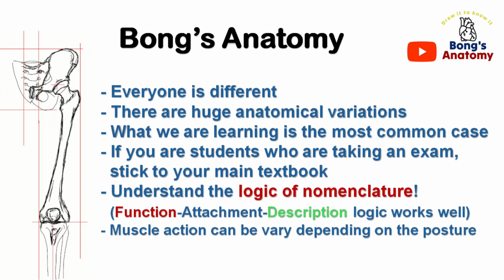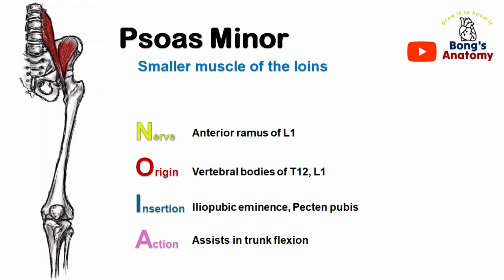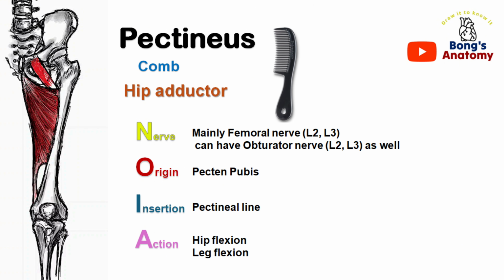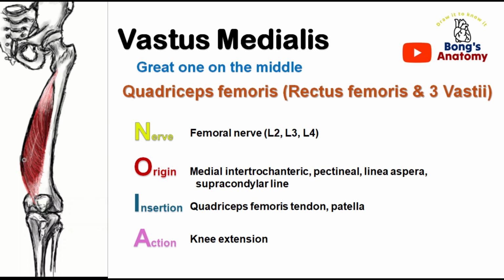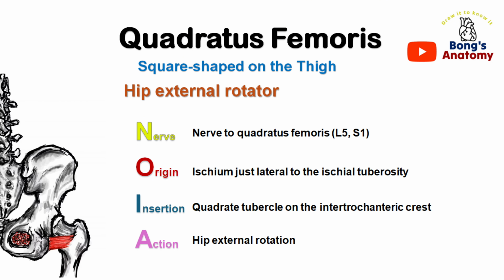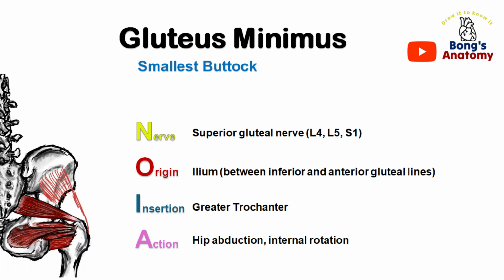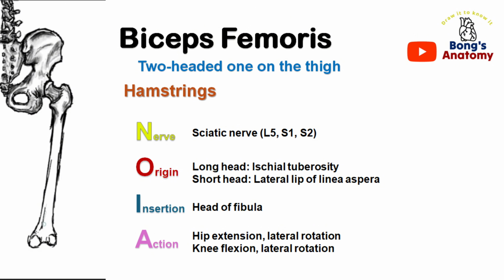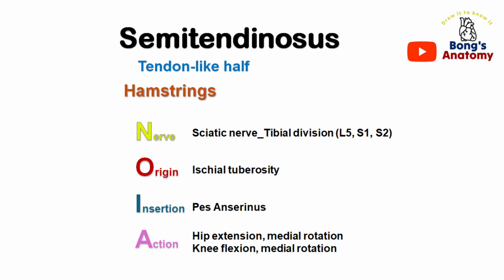Mastering Lower Limb Muscles (Part 1): Essential Anatomy for Students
Explanation with own drawing works will help you to understand the structure.
Included the original Latin (The ancient Rome language) meaning that will help understanding.
Interner hip muscles (Iliopsoas)
Medial Thigh (Adductors)
Anterior Thigh (Quadriceps)
Posterior Thigh (Hamstrings)
Glutes including TFL